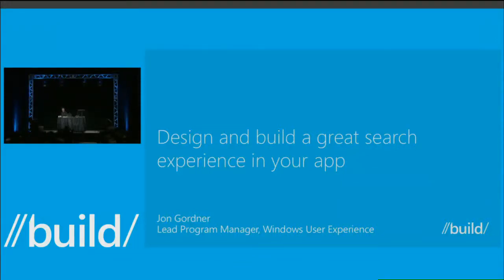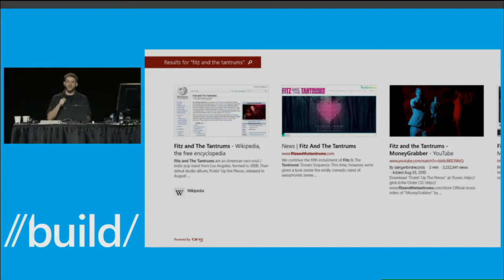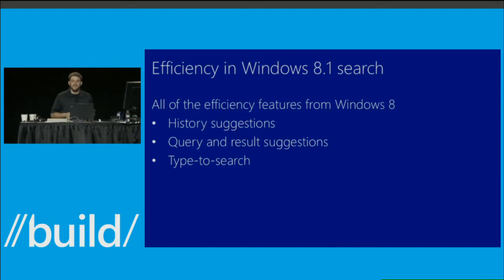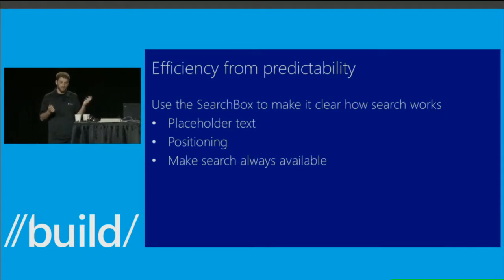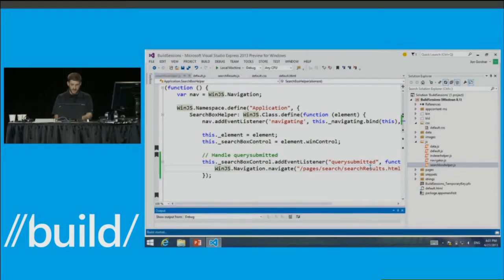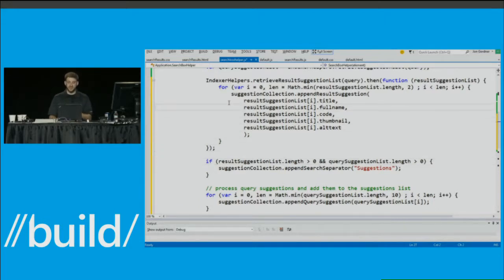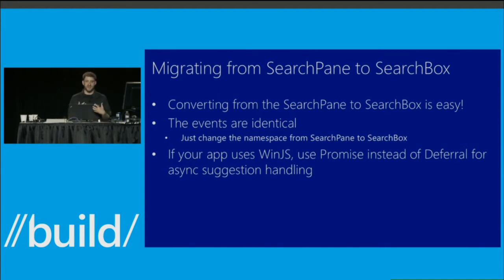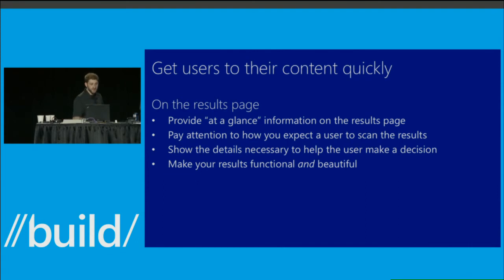Build 2013 Design and Build a Great Search Experience in Your App